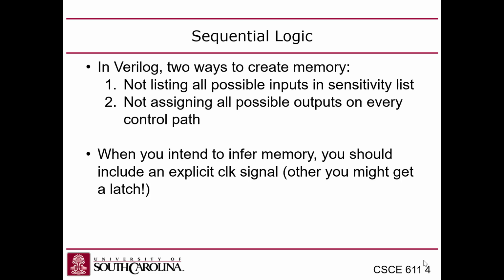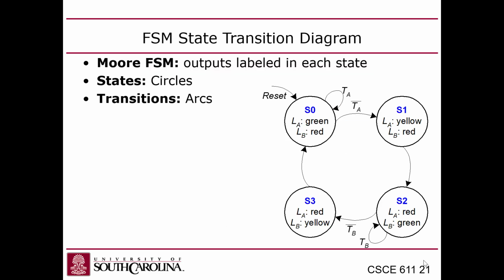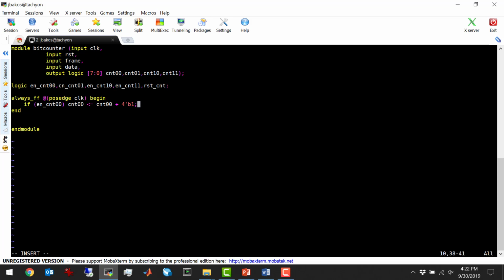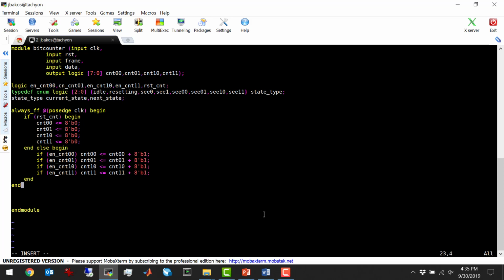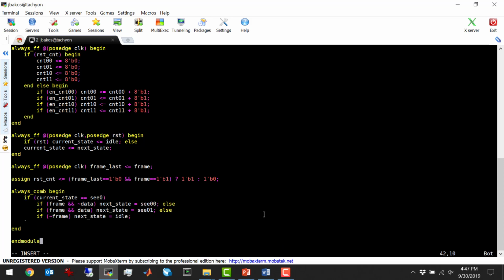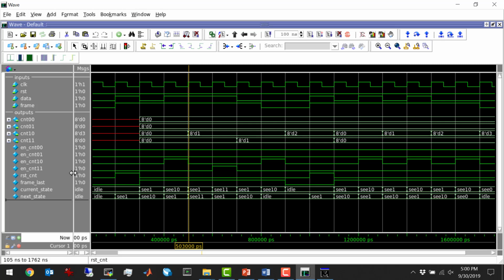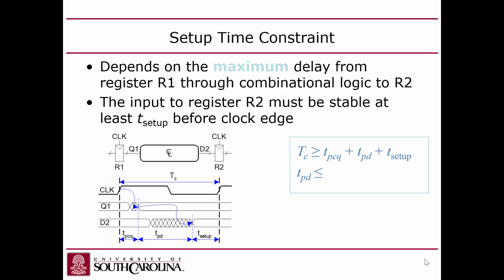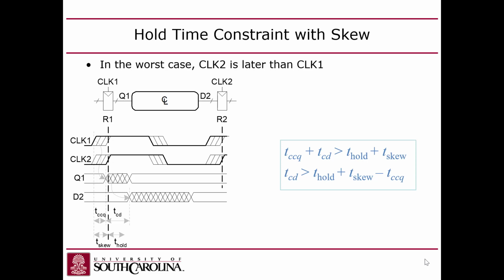CSCE 611 Fall 2019 Lecture 5 (9/30): Sequential Logic Part 2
Sequential Logic Part 2

Note:  the recording cut off an example exercise I covered at the end of the lecture.